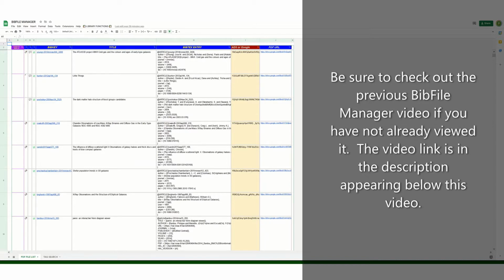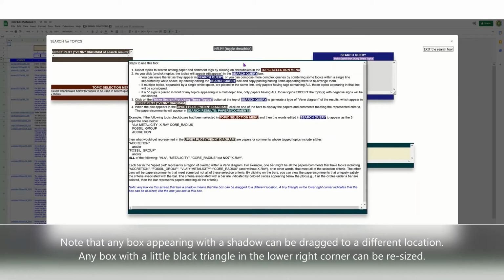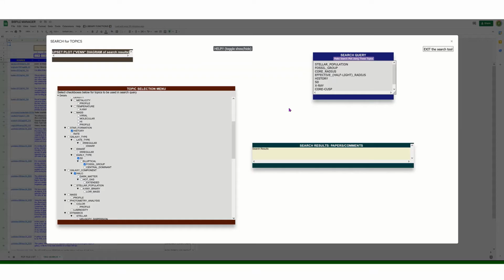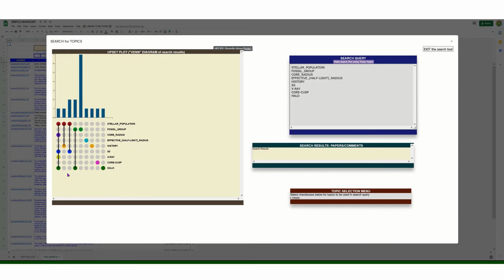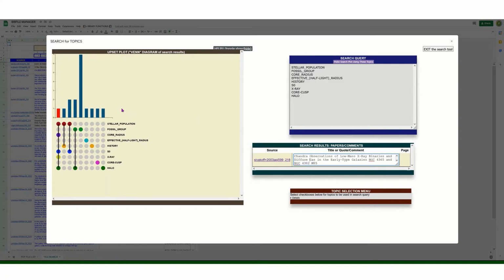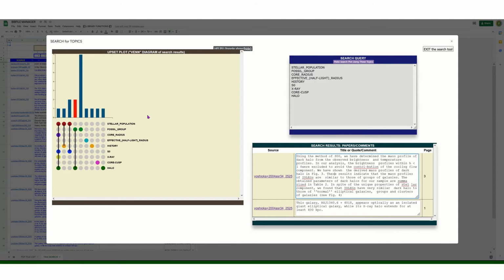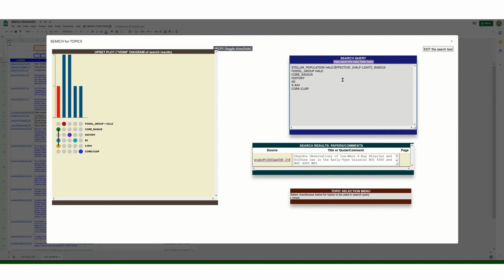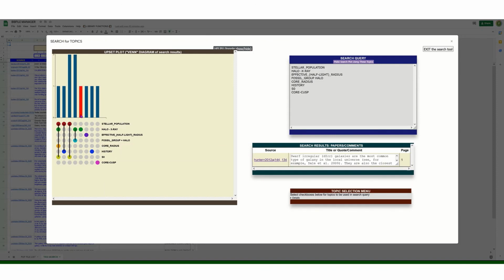A New Bibfile Manager Search Tool!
Thrilled to report that the old, clunky way to conduct searches on tagged topics has been replaced with a new sleek search feature!  This new tool is now available under the main Library Functions menu within the BibFile Manager spreadsheet. The search tool allows an unlimited number of topics to be searched at the same time and presents the results in a graphical manner using something called an "upset plot", a type of Venn diagram.  This approach allows one to view a list of papers (or comments) whose tags completely or just partially satisfy the search criteria, providing a highly efficient way to search for desired papers and comments.

If you have not viewed the first introductory video on BibFile Manager, be sure to check out the video before viewing this one:

00:00 A New Search Feature in BibFile Manager!
01:00 How To Open the Search Tool
01:28 Using the Help Screen
02:12 Step 1: Check the Boxes in the TOPICS SELECTION menu to select topics
03:19 Step 2: Generate the Search Results from SEARCH QUERY by pressing the button there
03:48 Step 3: Refine Your Search Using the "Upset Plot"
07:40 Complex Search Queries: Combining Multiple Topics As a Single Category
09:39 Complex Search Queries: Finding Papers Whose Tags Do NOT Include a Specific Topic